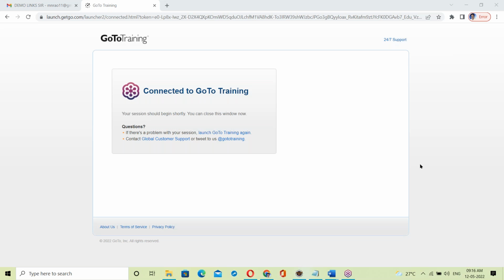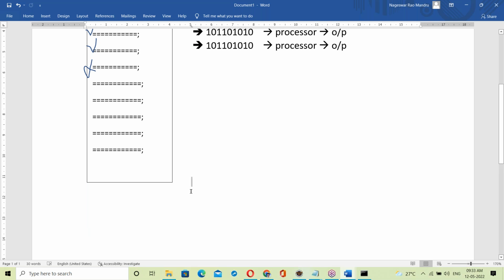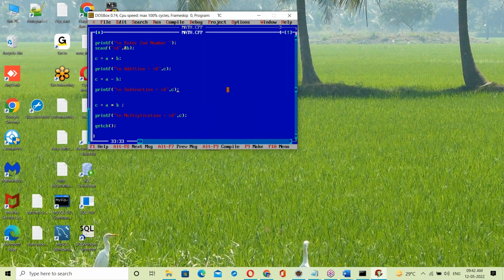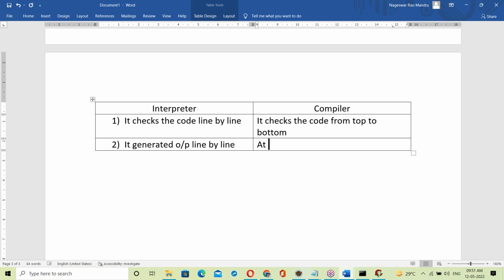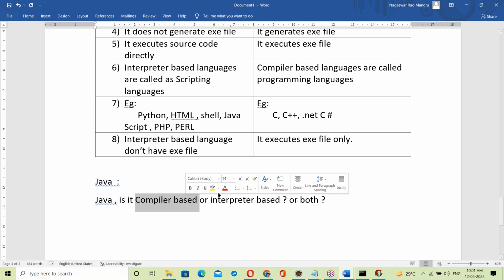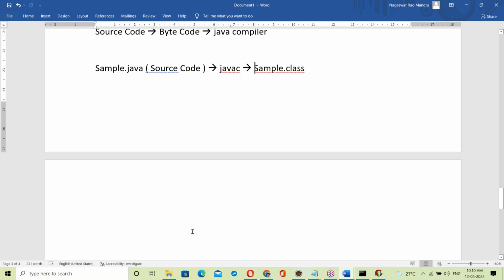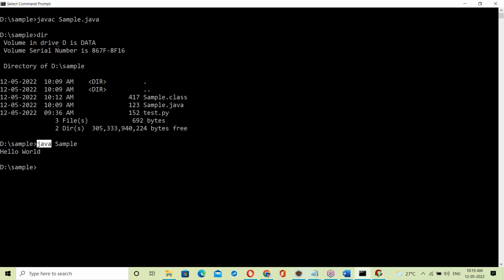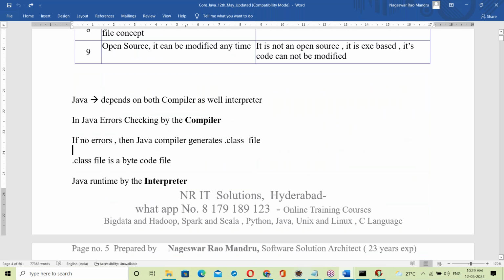CORE JAVA tutorials || Demo - 4 || by Mr. Nageswar Rao On 12-05-2022 @9:15AM IST